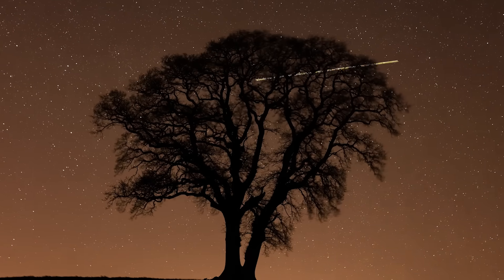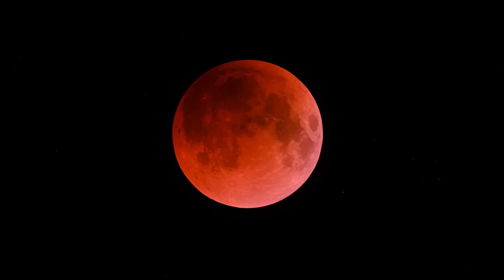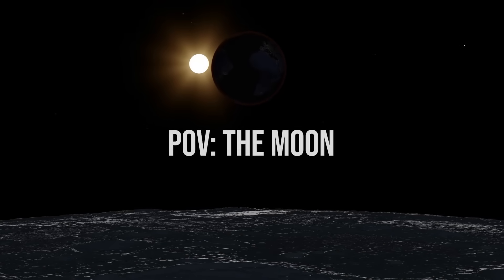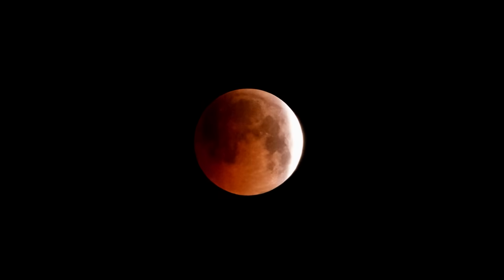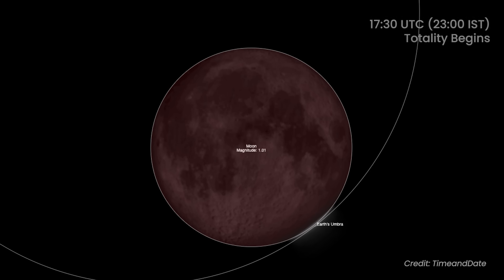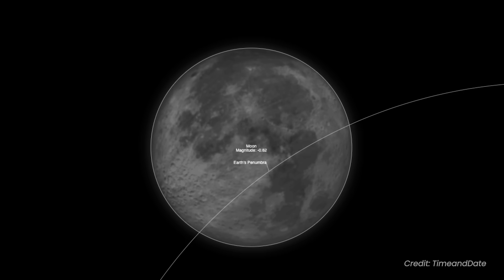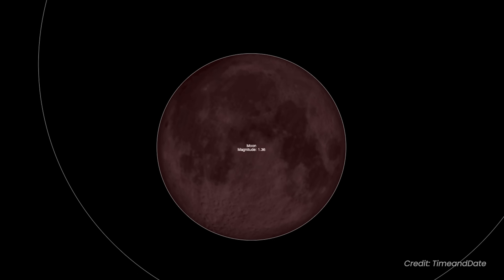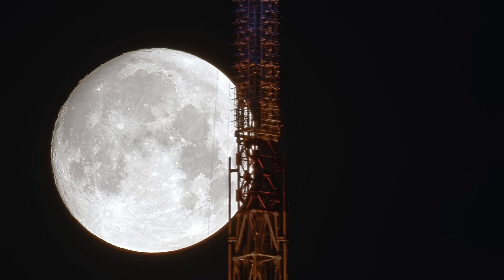The Moon is About to Turn Blood Red And 6 Billion Can See It | Total Lunar Eclipse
A total lunar eclipse is coming. On the night of September 7th into the 8th, nearly 6.2 billion people, or about 77% of the world’s population, will have a chance to witness a total lunar eclipse, often called a ‘Blood Moon’.

During this celestial event, the Moon will glide through Earth’s shadow, taking on a mesmerizing deep red hue that has fascinated skywatchers for centuries. What makes this eclipse particularly special is its duration — the total phase will last around 1 hour and 22 minutes, longer than the eclipse that occurred on March 14 earlier this year.

Edge of Ocean Reefs – Hanna Lindgren
Suspended Belief – Amarnath Cove
Ayama – Van Sandano
Without Saying – 369
Celestial Repose – Amber Glow

🎙️ Narrated By: Jeffrey Smith
🗺️ Event Maps: Dominic Ford and Prakriti Eeshika
👏🏻 Special Thanks: Miguel Claro